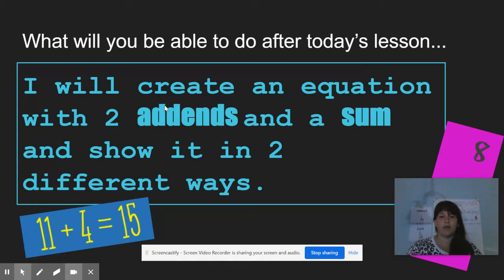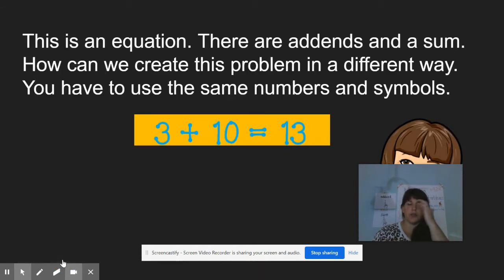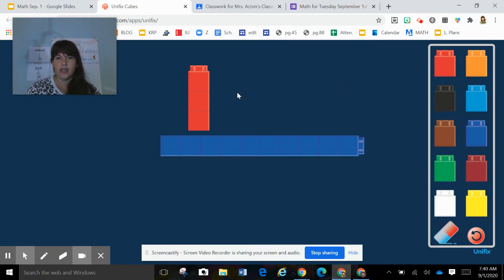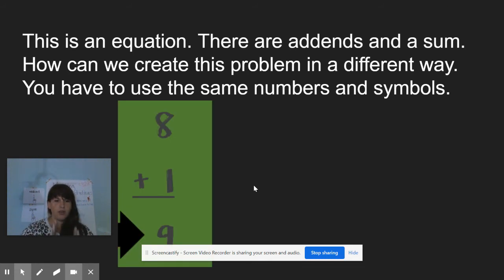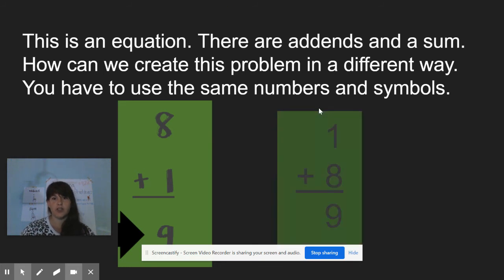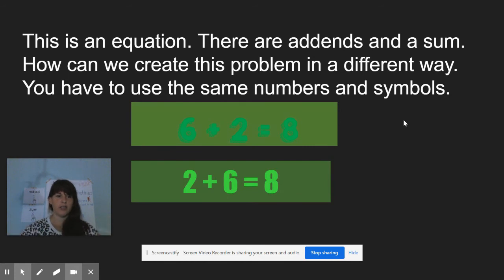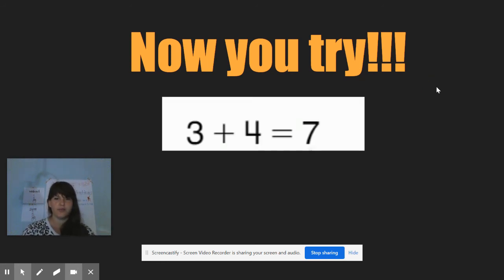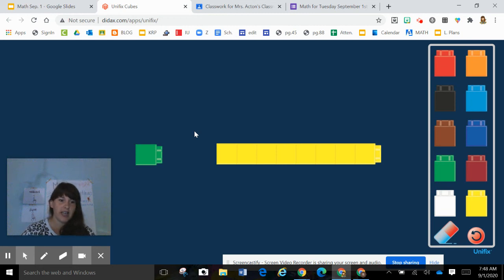Math lesson for Tuesday, September 1st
Mrs. Acton shows students how you can create 2 problems using the same numbers and symbols. You also get to use a cool website with connecting cubes.